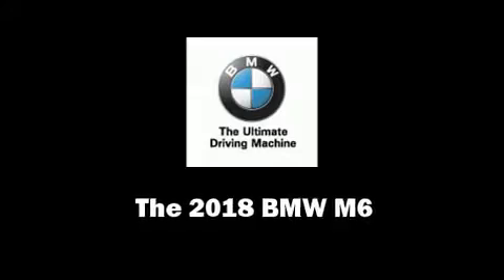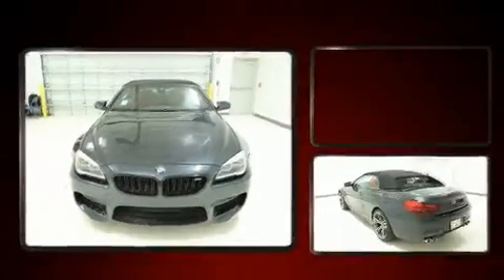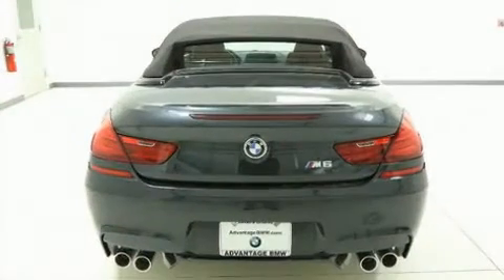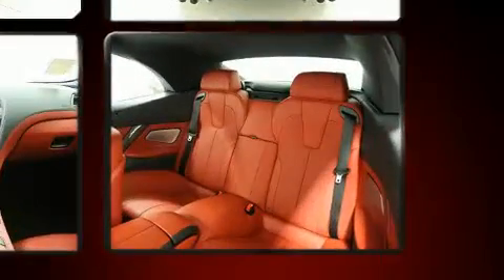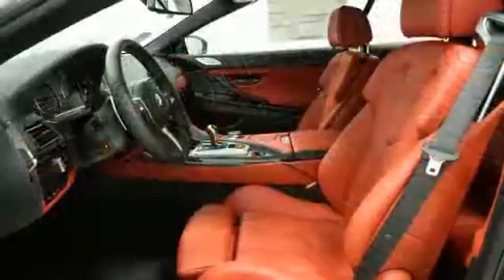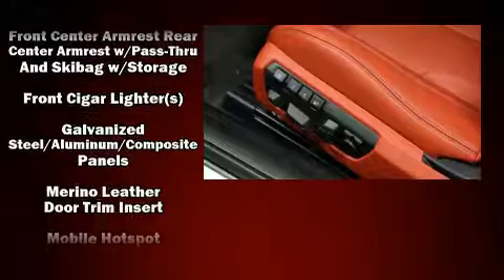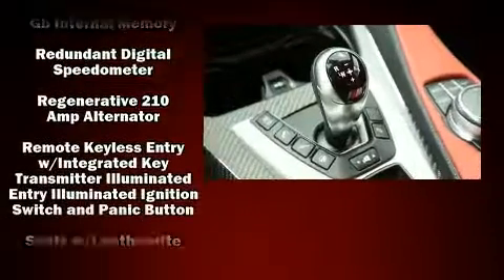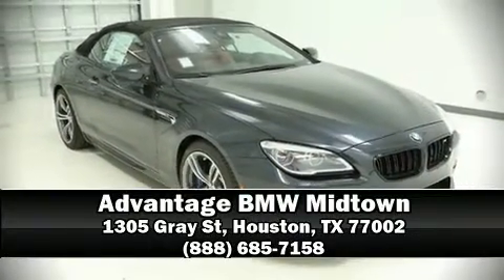2018 BMW M6 in Houston, TX 77002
You can expect a lot from the 2018 BMW M6 This 2 door, 4 passenger convertible stands out among competitors in its class! BMW made sure to keep road-handling and sportiness at the top of it's priority list. It features an automatic transmission, rear-wheel drive, and a powerful 8 cylinder engine. A turbocharger further enhances performance, while also preserving fuel economy. Top features include a power convertible top, power front seats, a leather steering wheel, a built-in garage door transmitter, a headlight cleaning system, rain sensing wipers, power windows, and air conditioning. Premium sound drives 12 speakers, providing you and your passengers a sensational audio experience. BMW ensures the safety and security of its passengers with equipment such as: knee airbags, front side impact airbags, traction control, brake assist, anti-whiplash front head restraints, a panic alarm, an emergency communication system, and 4 wheel disc brakes with ABS. For added security, dynamic Stability Control supplements the drivetrain. Our experienced sales staff is eager to share its knowledge and enthusiasm with you. They'll work with you to find the right vehicle at a price you can afford. Stop in and take a test drive!